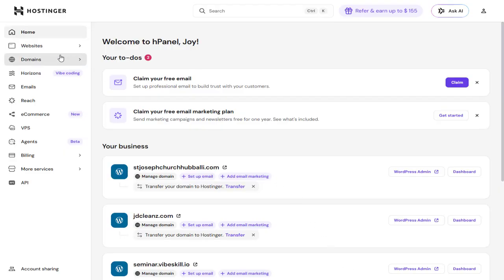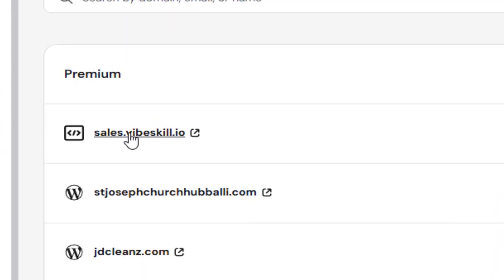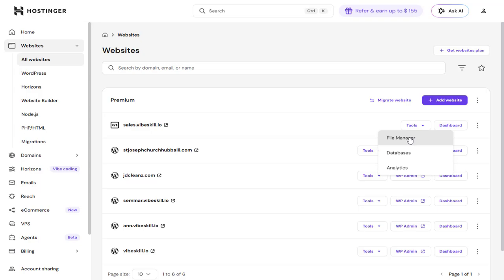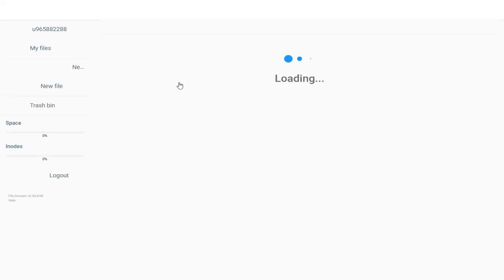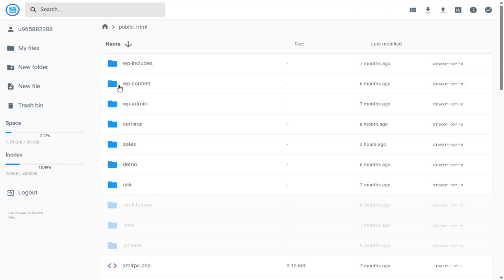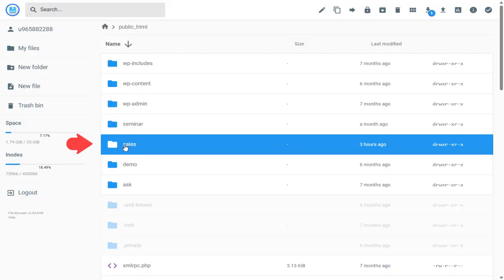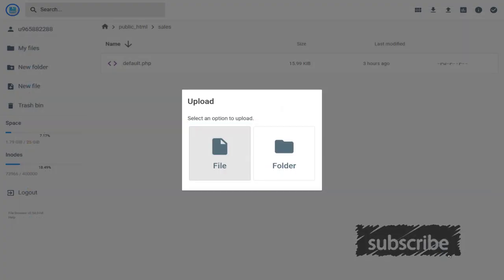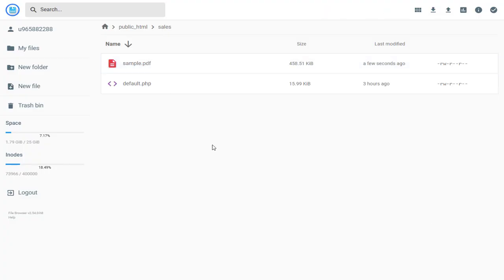How To Upload Files To Subdomain In Hostinger Manually 2026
Learn how to upload files in a subdomain in Hostinger manually, this complete step-by-step tutorial will guide you in the simplest way possible. Whether you are a beginner creating your first website or someone managing multiple domains and subdomains, this guide will help you clearly understand how file uploading works inside Hostinger’s control panel.

In this video, you will learn how to access your Hostinger dashboard, navigate to the websites section, open the file manager, and upload files such as PDF, images, HTML files, or any other website-related content directly into your subdomain directory. This method is especially useful if you want to quickly upload files without using FTP tools like FileZilla.

Subdomains are commonly used to organize different sections of a website. For example, you might use a subdomain for a blog, a store, a portfolio, or even for testing purposes. Learning how to manually upload files into a subdomain gives you full control over your website content and structure.

Step-by-Step Overview

First, you will log in to your Hostinger account and go to the Websites tab. This is where all your domains and subdomains are listed in one place. From here, you can manage everything related to your website.

Next, you will select the domain where your subdomain is created. Once you open it, you will find the Tools option. Inside tools, you will see the File Manager, which acts like a storage system for all your website files.

Inside the file manager, you will navigate to the public_html folder. This is the main directory where all your website files are stored. Every subdomain you create will have its own folder inside this directory.

For example, if your subdomain is “sales.yourdomain.com”, then there will be a folder named “sales” inside public_html. You simply need to open that folder.

Once inside the subdomain folder, you can upload files by clicking on the upload icon. Select any file from your computer (like a PDF, image, or HTML file), and it will be uploaded directly into that subdomain directory.

After uploading, you can open your browser and type the subdomain URL followed by the file name to access it. For example:
Why This Method is Important

Uploading files manually using Hostinger’s file manager is one of the easiest and fastest methods, especially for beginners. You don’t need any additional software or technical knowledge. Everything can be done directly inside your browser.

This method is useful for:

Uploading PDF files to share documents
Hosting images or media files
Uploading HTML landing pages
Testing small web projects
Managing subdomain content easily

It also gives you a clear understanding of how web hosting works behind the scenes.

Many beginners get confused while uploading files. Here are a few things to keep in mind:

Always upload files inside the correct subdomain folder
Do not upload files directly into public_html unless needed
Check file names carefully (no spaces or special characters)
Make sure the file format is supported
Refresh your browser if the file doesn’t appear immediately

Learning how to upload files in a subdomain manually is a basic but very powerful skill. Once you understand this process, managing your website becomes much easier and faster. You will be able to organize your content better and have full control over your hosting environment.

Final Thoughts

If you are planning to create multiple sections on your website using subdomains, this method will save you time and make your workflow much smoother.